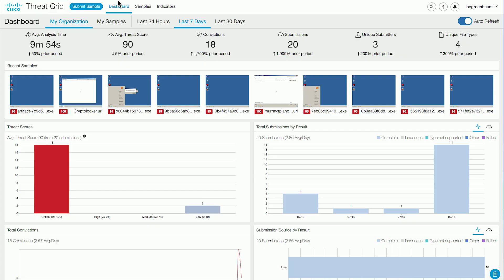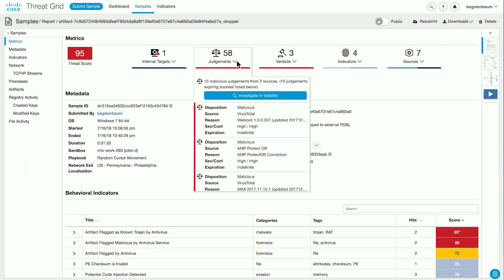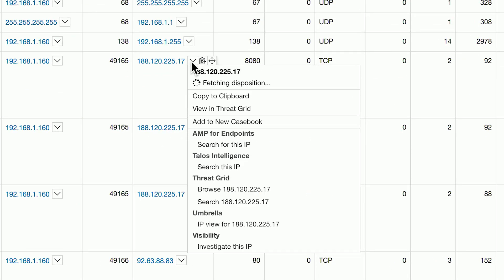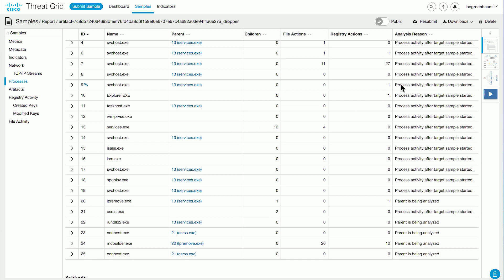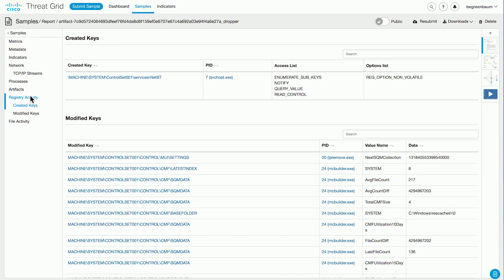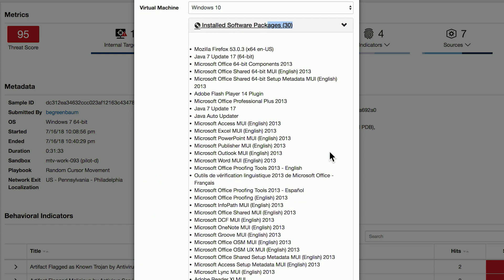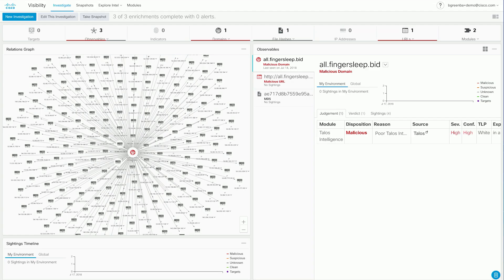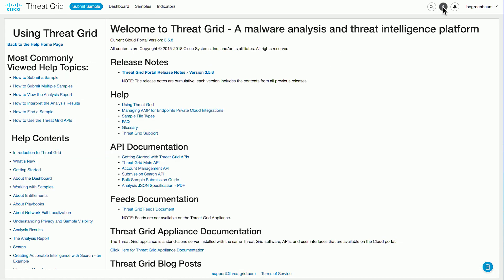Cisco Threat Grid Demo, July 2018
Cisco's Ben Greenbaum walks you through the interface and the primary functions of Threat Grid. Threat Grid is Cisco's advanced, automated, cloud-based file analysis and malware threat intelligence platform. In this video,see for yourself how Threat Grid allows you to detonate your potential malware on Cisco's systems, instead of your own.